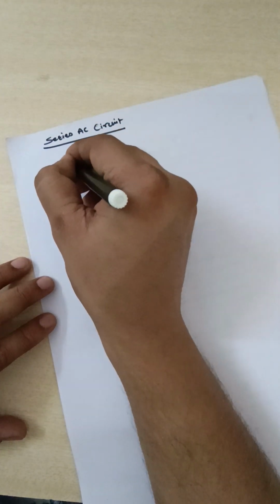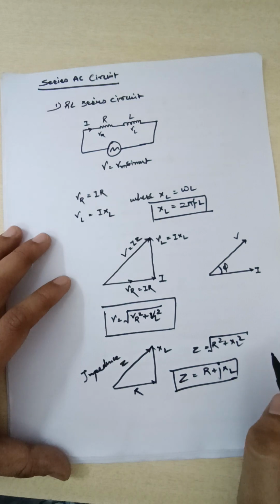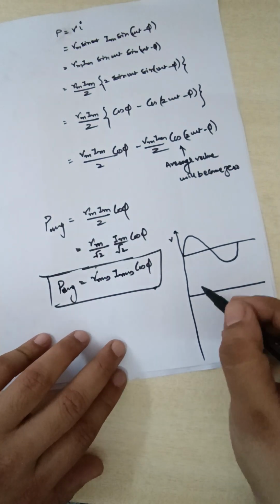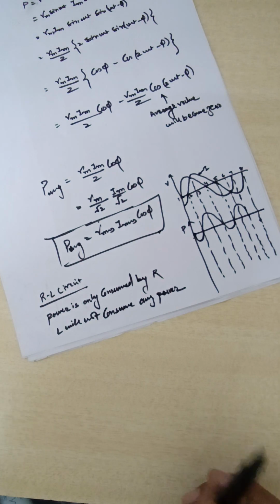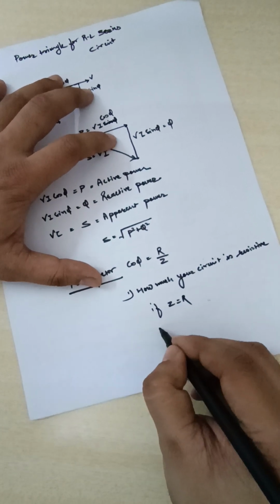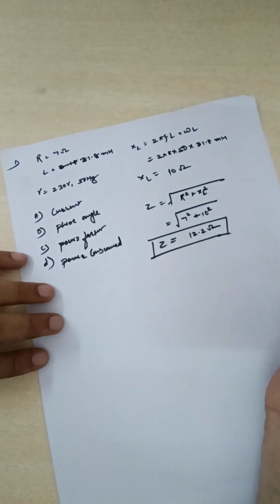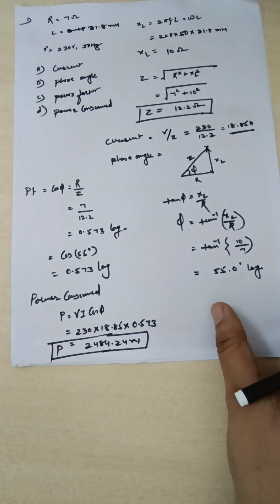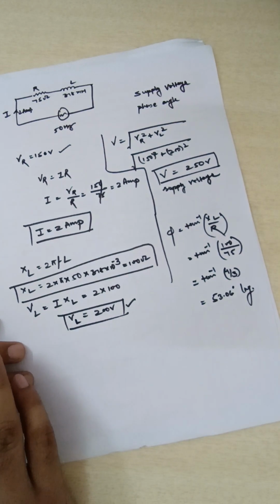R L Series circuit